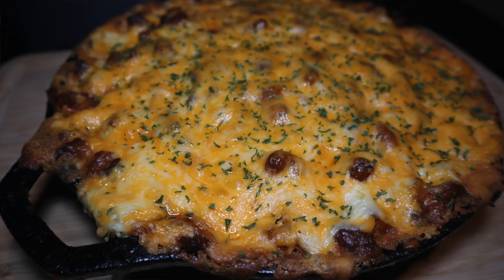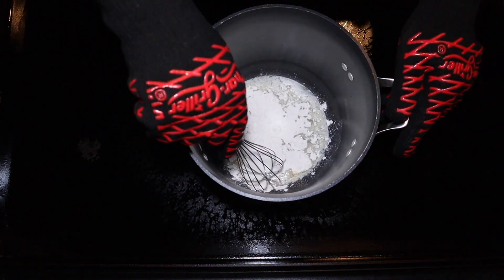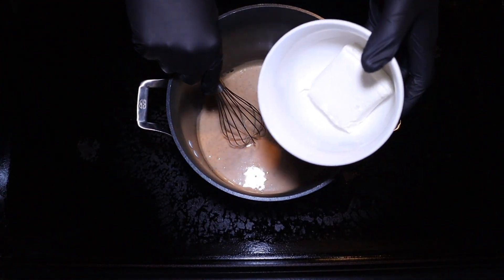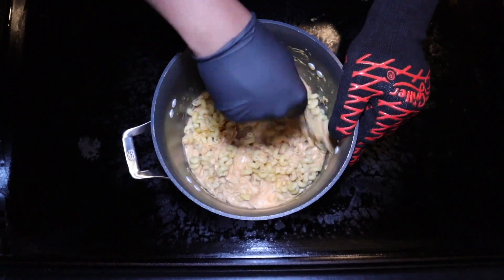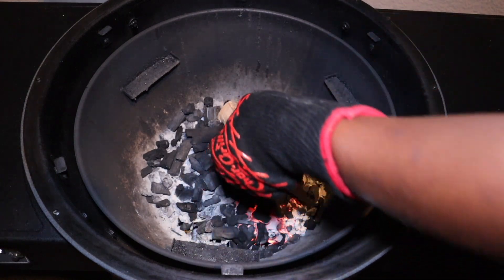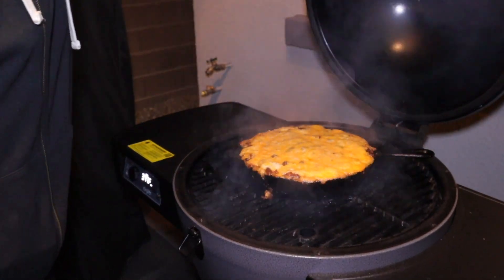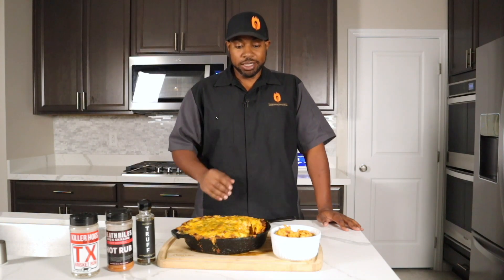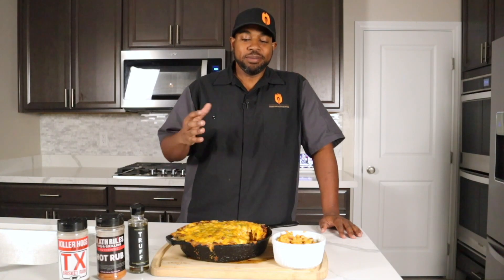Smoked Bacon Truffle Mac & Cheese on the @Char-Griller Auto Kamado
Heath Riles Hot Rub
Killer Hogs TX Brisket Rub
Truff Black Truffle Oil
The Good Charcoal and at Home Depot and Sam's Club

Welcome to Outdoors with Geoff!  Come with me on a journey as I we put some extra smoke flavor in this Holiday Smoked Bacon Truffle Mac & Cheese on the @Char-Griller Auto Kamado.

I started by boiling a one pound box of macaroni until al dente.  I then melted five tablespoons of butter in a pot over medium heat and added two tablespoons of all purpose flour to create a rue and whisked the mixture until smooth.  I then slowly stirred in two cups of heavy whipping cream and whisked the mixture to blend.  I then added the following items below and blended as well.

•One Tablespoon go Creole Seasoning
•One Tablespoon @howtobbqright TX Brisket Rub
•One Half Tablespoon of @HeathRilesBBQ Hot Rub
•One Teaspoon of Nutmeg
•One Teaspoon of Smoked Paprika
•One Half Tablespoon of Truff Black Truffle Oil

I grated one pound of Medium Cheddar Cheese and one pound of Colby Jack Cheese and then blended seventy-five percent of the cheeses in with the mix to create a creamy, cheese base along with half a block of Cream Cheese.

I then added six slices of chopped bacon to the mix and placed the cheese mixture in a buttered cast iron skillet.  In the meantime I loaded the Akorn with @thegoodcharcoal and preheated it to 350 degrees.  Right before cooking I placed on two chunks of Apple Wood for smoke.

I smoked  the Mac and Cheese for thirty minutes and then added the remaining cheese to the top and smoked it for another fifteen minutes and then pulled it off the smoker and garnished it with parsley.

This simple and quick Smoked Bacon Truffle Mac & Cheese had an amazing flavor.